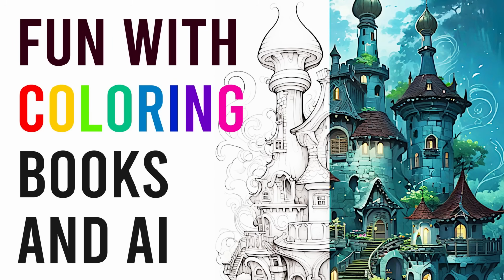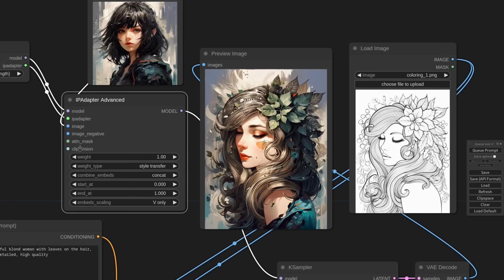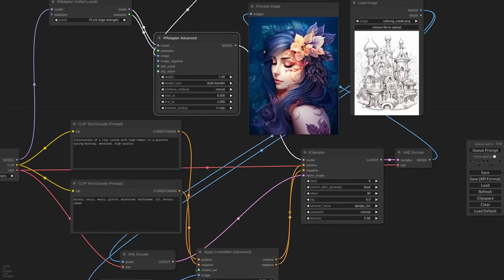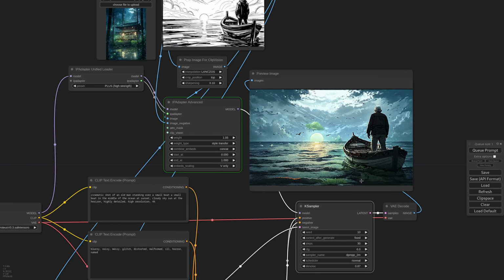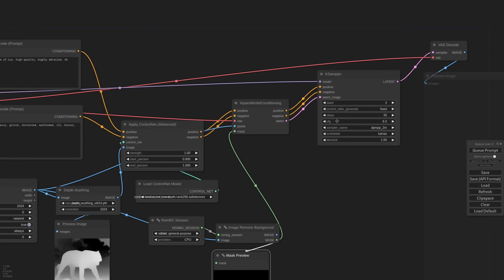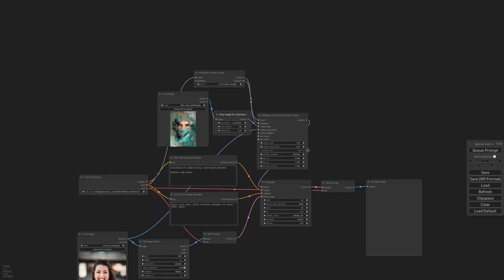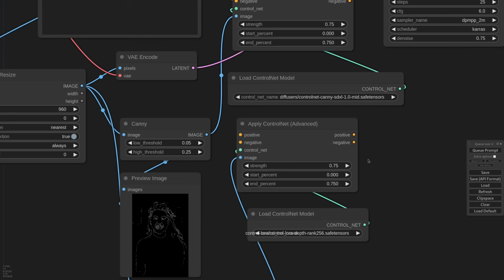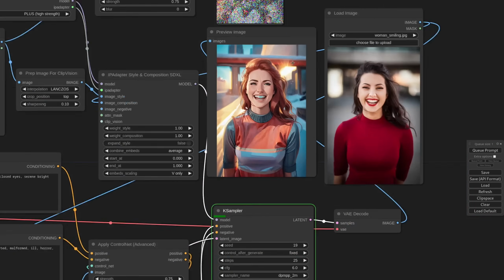Become a Style Transfer Master with ComfyUI and IPAdapter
This time we are going to:
- Play with coloring books
- Turn a tiger into ice
- Apply a different style to an existing image

00:00 Intro
00:16 Sketch to Image
08:52 Replace objects and materials
12:41 Apply style to image
17:02 Negative image conditioning